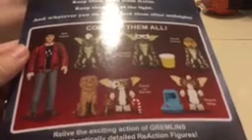Funko reaction figure: Cinema Gremlin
Review of the Cinema Gremlin Funko Reaction Figure.
He sees the world through 3D glasses! He is a practiced film critic! He lives in a movie theater! He's Cinema Gremlin!
He shall eventually turn up in our fan fic, The Gremlin Files, on fanfiction.net if you'd like to check it out.
Today Batweb Gothic Reviews gives you a close look at Cinema Gremlin unpackaged. There are some definite cons to this figure that we will point out, but he's still a cute and charming fellow to have around and in your collection.